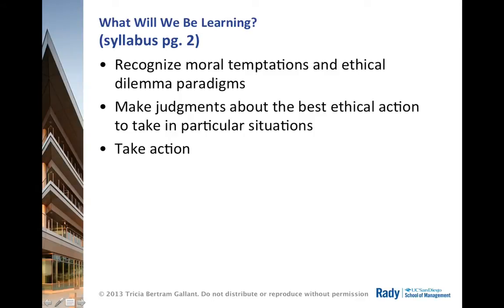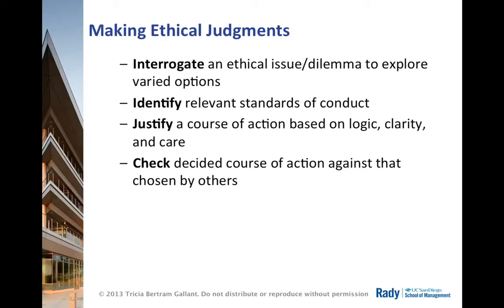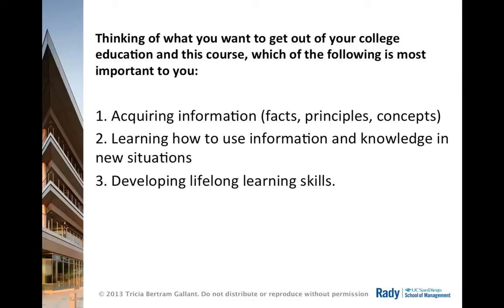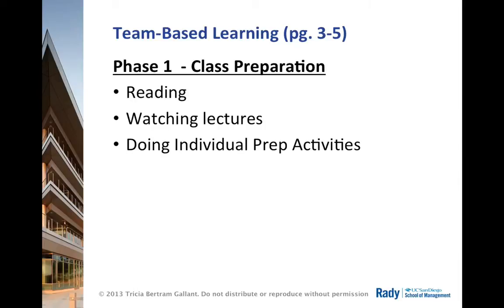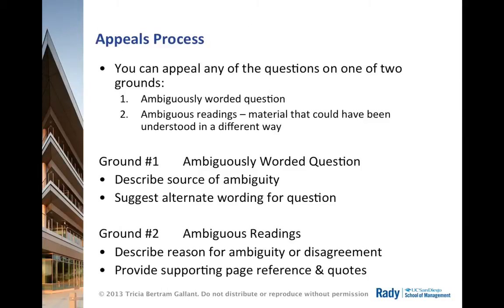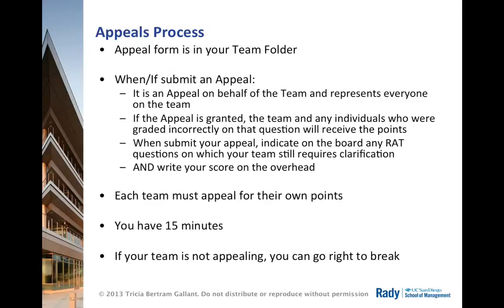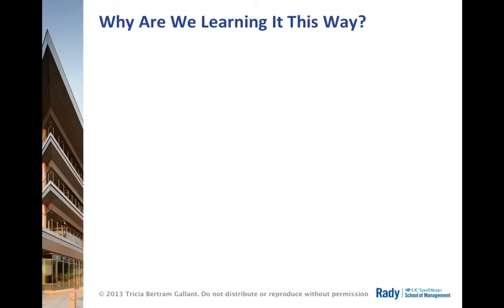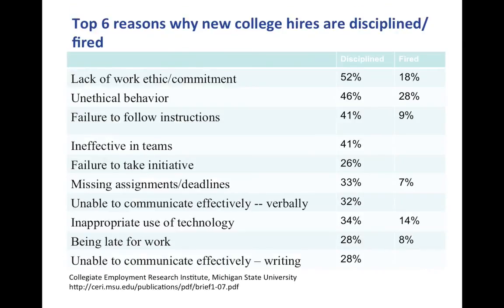Pre-Class Introductory Lecture